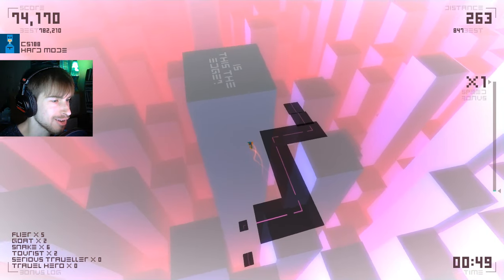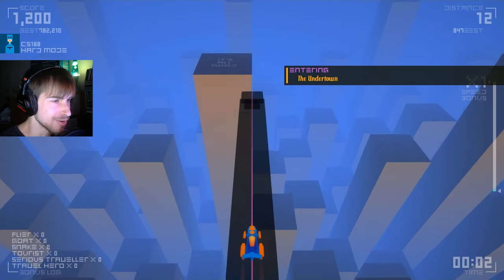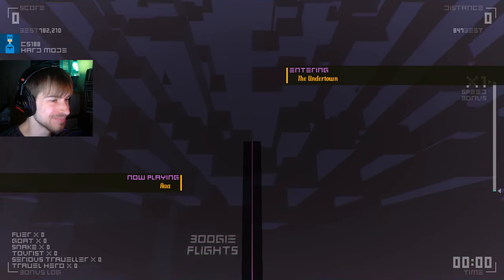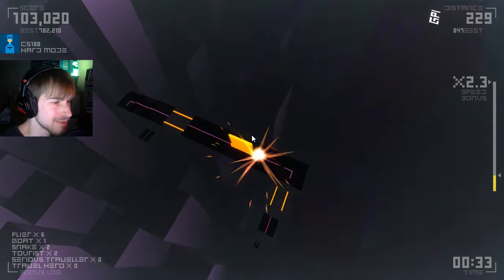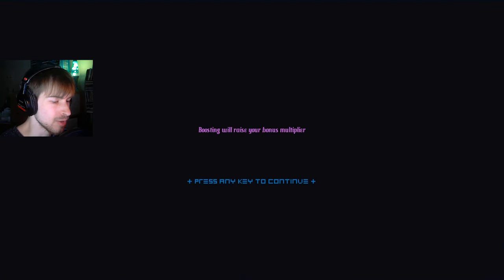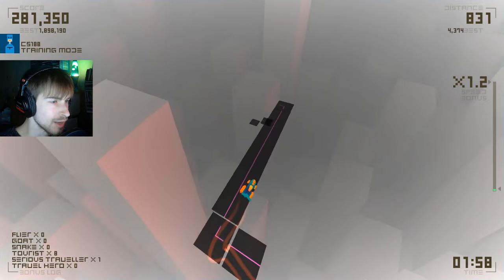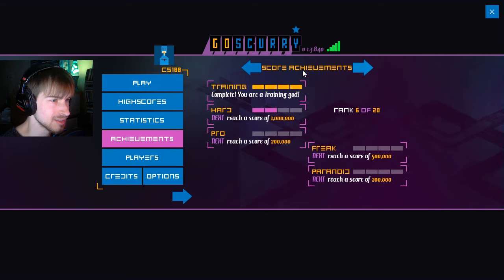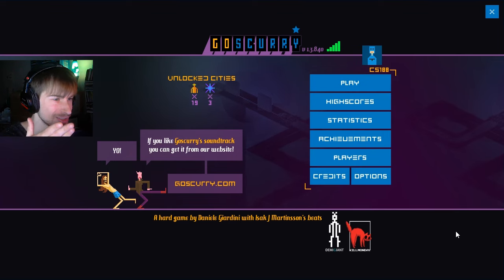FLYIN' AND DYIN' | cs188 Plays: GoScurry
Addictive 2015 indie game in which you can fly off the edge of an endless road and die.  Or fail to avoid obstacles and die.  Your choice, really.